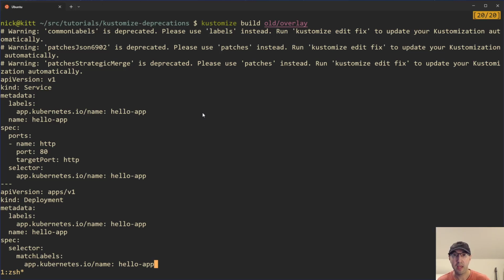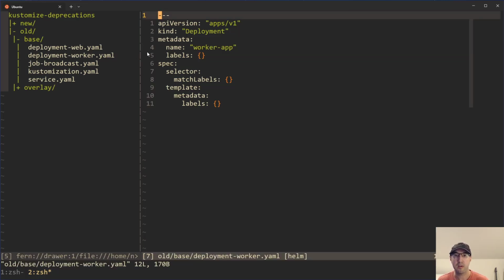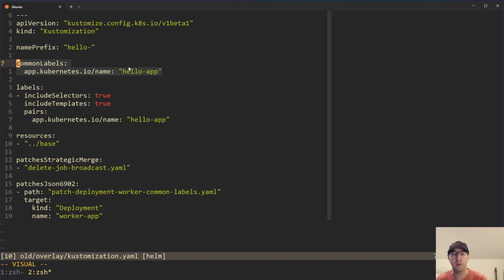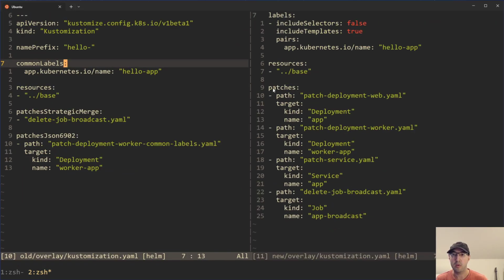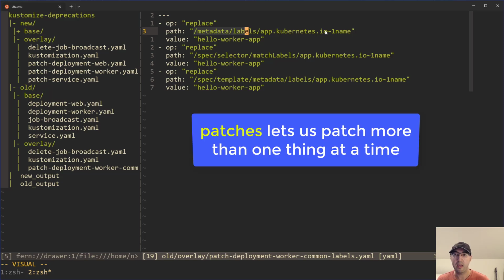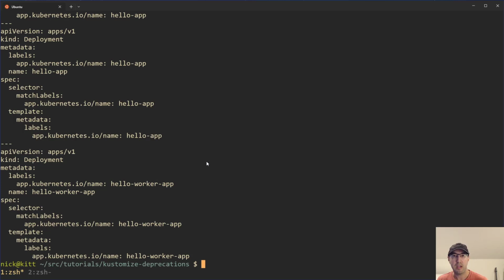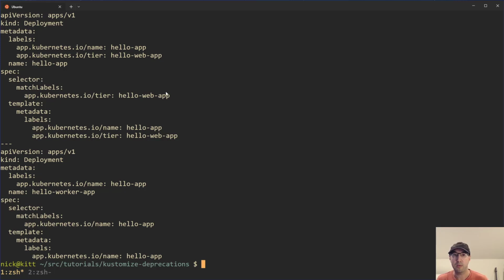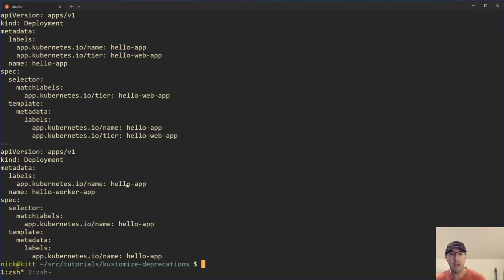Replace Kustomize commonLabels, patchesJson6902 and patchesStrategicMerge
We can fix all of these by performing a couple of minor refactors. We can test it with diff too.

TIMESTAMPS
0:00 -- Intro
1:12 -- The old base configs
2:37 -- The old overlay configs
3:05 -- Refactoring commonLabels
5:20 -- Testing things locally with the diff tool
6:37 -- Refactoring patchesStrategicMerge
8:43 -- Looking at patchesJson6902
9:21 -- patchesJson6902 use case
12:43 -- Refactoring patchesJson6902
16:00 -- Careful, selectors are immutable